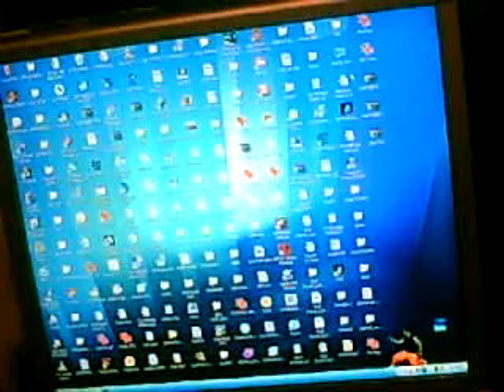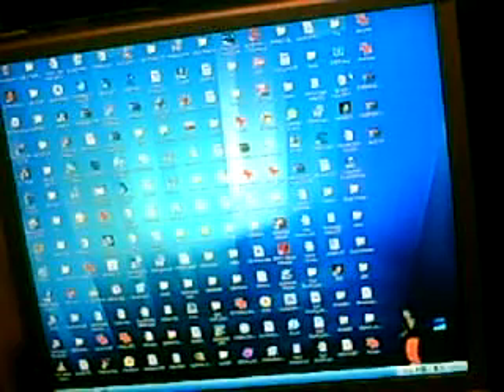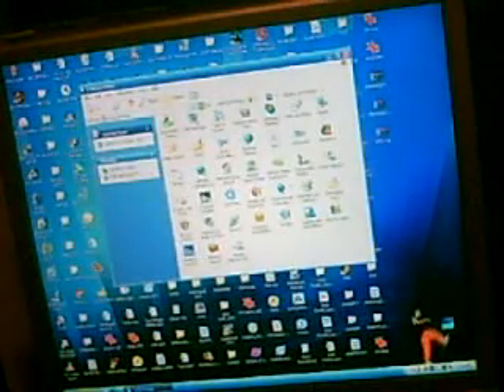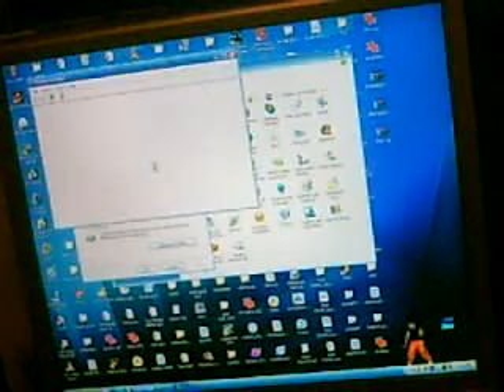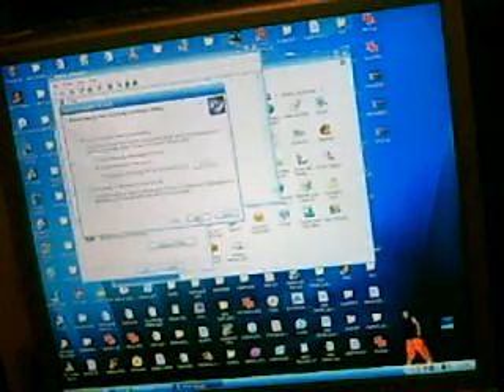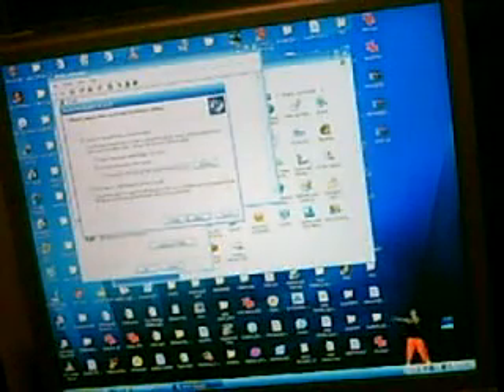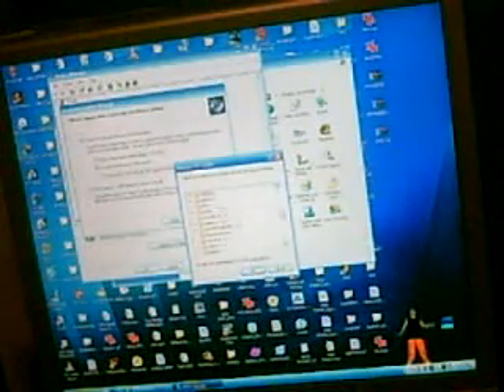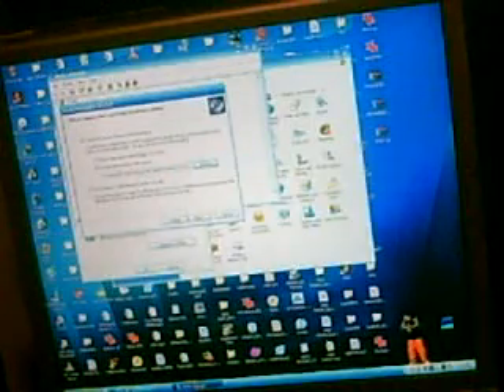How to turn your Eye Toy USB Camera into a webcam!!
This is the text document that you can easily read while you watch the video.
LINK DEAD :(

Working Links:

This is the Logitech driver.

This is the Namtai driver.

Enjoy your $10 webcam!